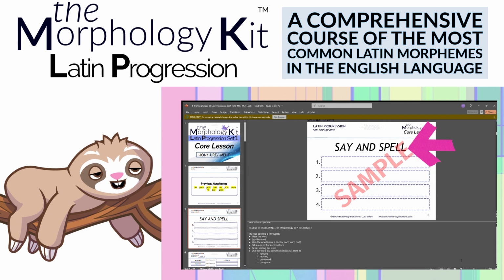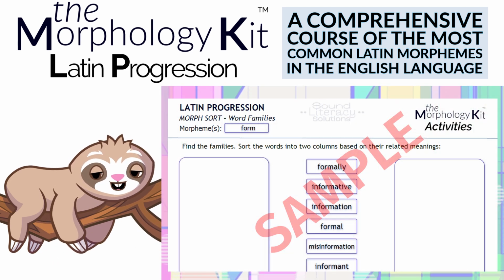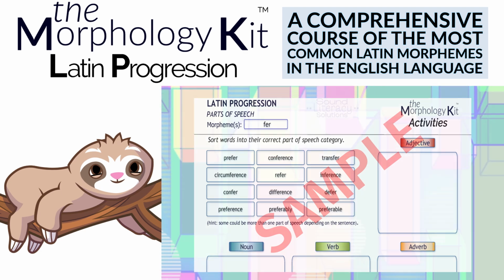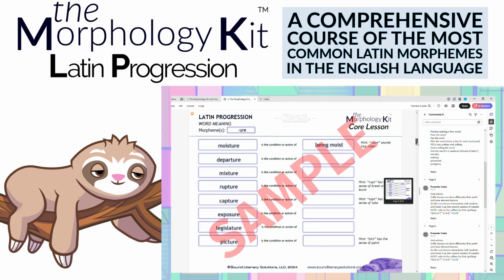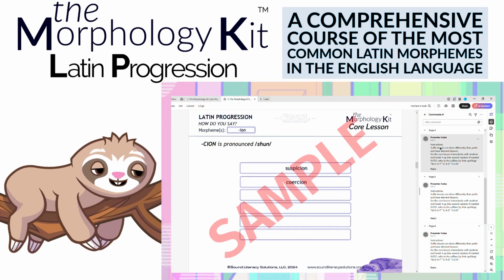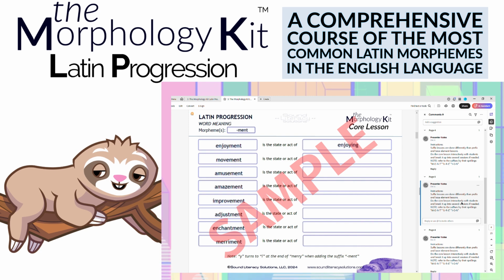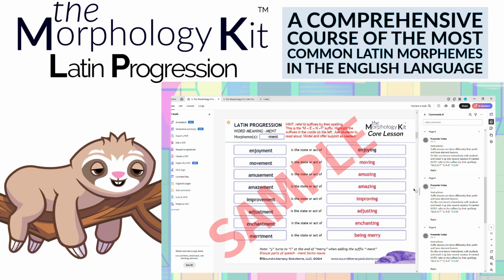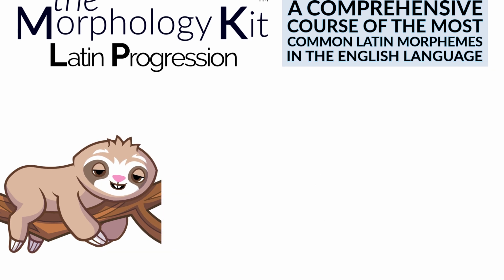The Morphology Kit™ Latin Progression Overview